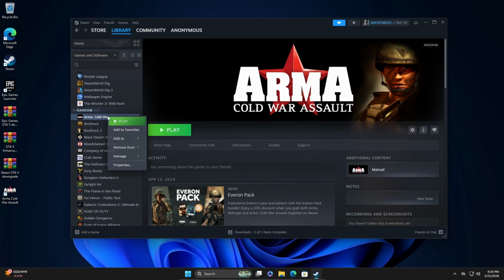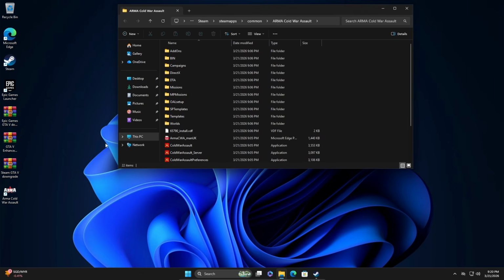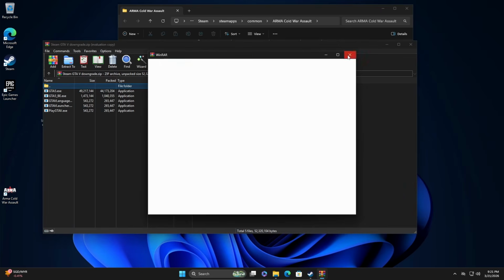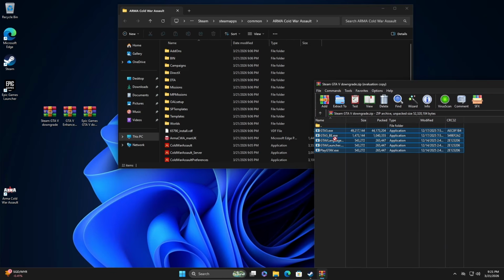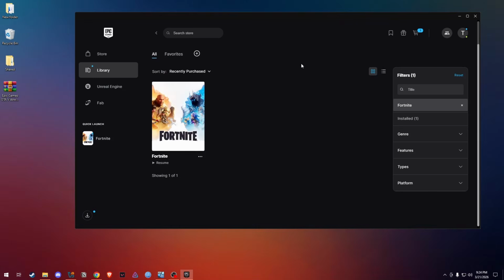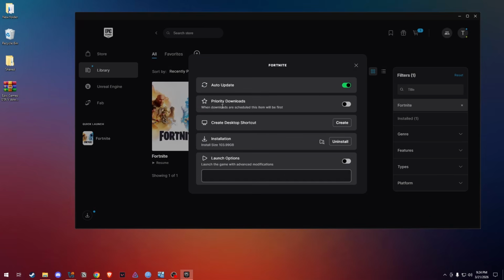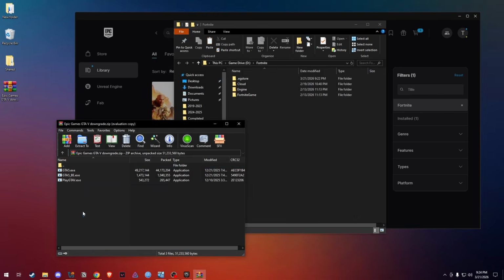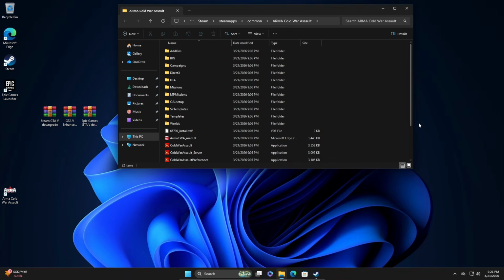How to fix Script Hook V Critical Error in GTA V | Steam, Epic Games, Rockstar | 2026 FIX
In this video, you’re going to learn How to fix Script Hook V Critical Error in GTA V. Enjoy!

In this video I'm guiding you guys on How to fix Script Hook V Critical Error in GTA V. Since it is quite popular issue, I have addressed it in this video to help you solve it instantly. Thanks peeps.